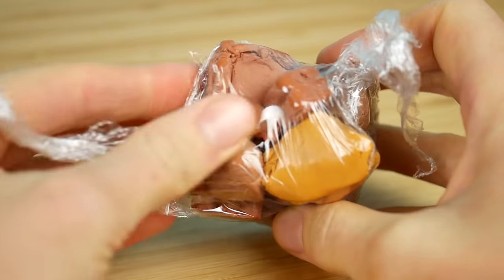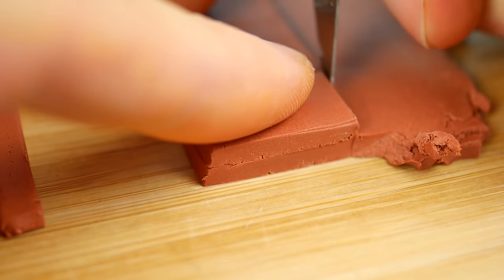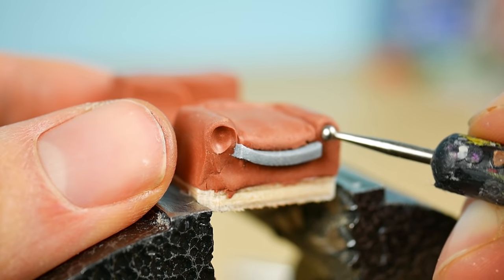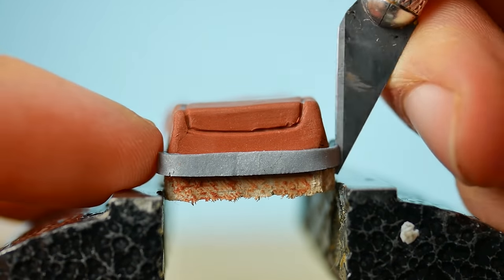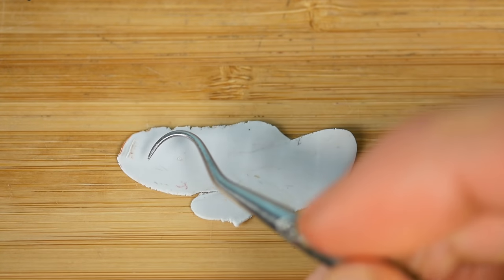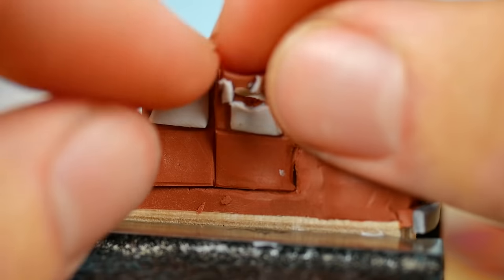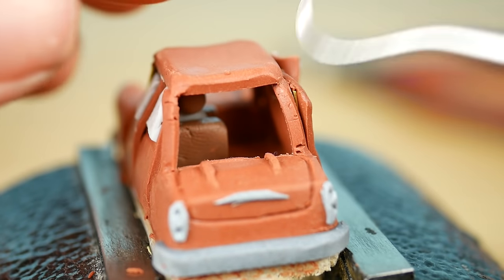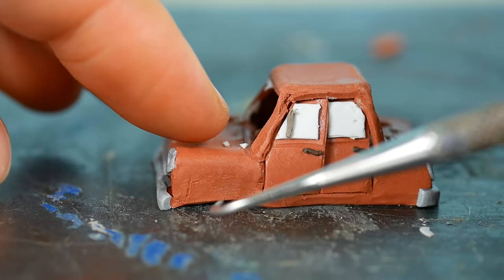Making GRANNY'S CAR Miniature in POLYMER CLAY!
Today we gonna make Miniature Granny's Car and a tiny Granny inside of it in fimo Polymer clay.

About channel:
I'm a polymer clay artist and this is my art/craft channel. You can watch here how I make characters from your favorite horror games in polymer clay.

❤Help translate the video !
If you understand English and you are a native speaker of any other language than English you can help translate my titles, descriptions and subtitles. You can do it here:
Thanks a lot:) Your name will be credited below describtion.